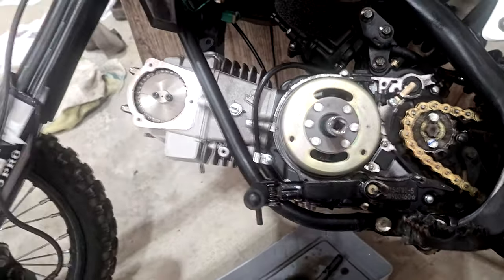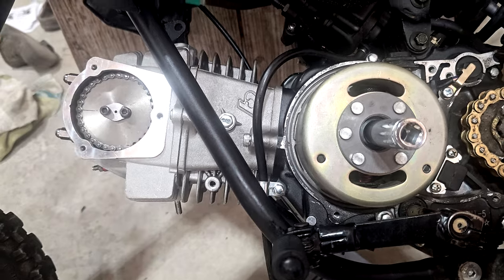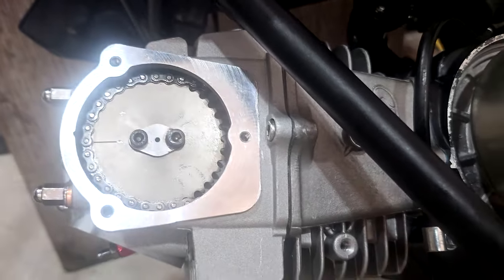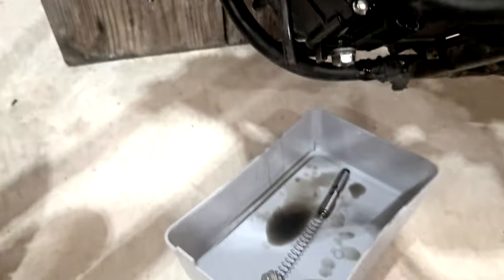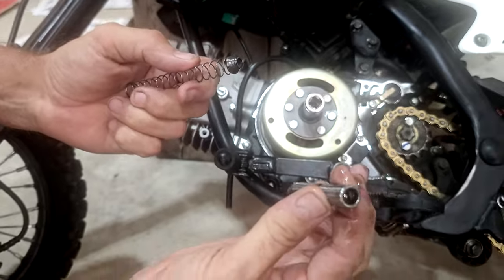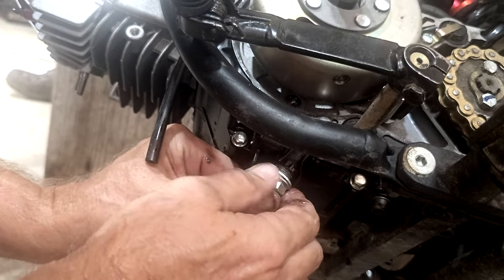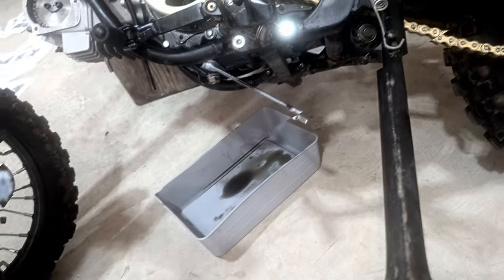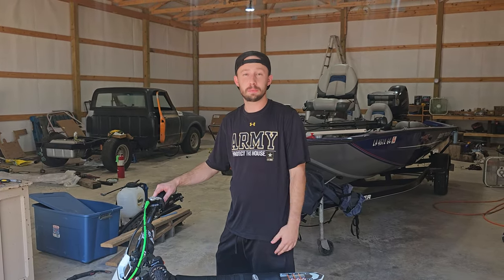(Do this Before Ordering a Big Bore Kit)X-Pro Storm 125cc Big Bore Kit and Race Head Install[Part 3]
Finishing the big bore kit and race head install from Tbparts.com
Three things you have to do before ordering your big bore kit , tips and tricks to make your install easier. How to install your cam sprocket if the timing chain is too tight.

John 3:16 "For God so loved the world, that he gave his only begotten Son, that whoever believeth in him should not parish, but have everlasting life."

(Parts installed)

Nibbi Carburetor
Nibbi Foam Air Filter
Nibbi High Flow Black Air Filter
Pro Taper Xr-50 bend Handlebars
Pro Taper Pillow top grips
Rk racing chain
Uni filter
Rear Shock Upgrade
Maxima Fork Oil
Guts Racing KTM 50sx 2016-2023 Tall Soft Seat Foam with Gripper Seat Cover
Replacement Spokes
Motion Pro Lite Loc
IRC Tire Tubes
Dunlop MX 34 Tires
TBPARTS.com 138 cc racing engine kit

Thank you GO PRO, ODI, TBPARTS.COM, LEATT, DUNLOP, NIBBI RACING, and BIKEGRAPHIX for sponsoring us and helping the channel continue to make videos.